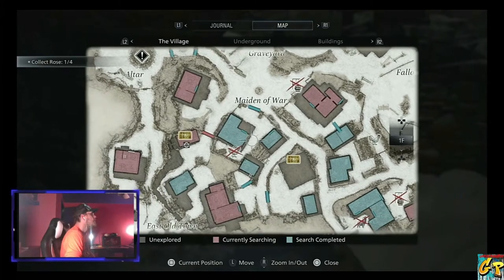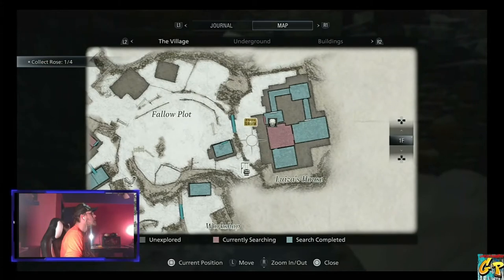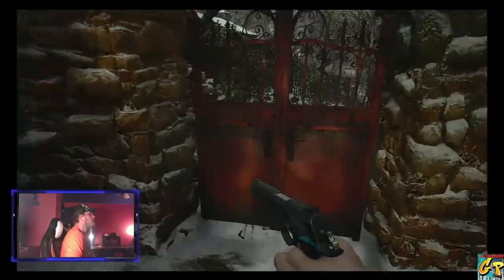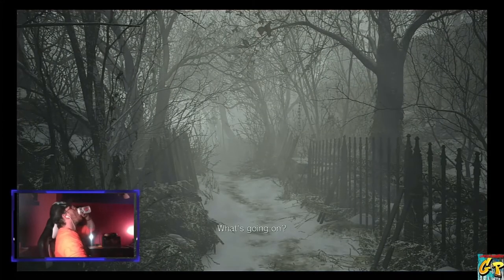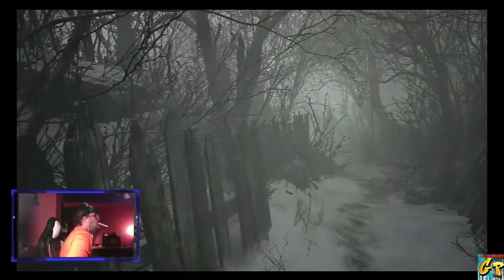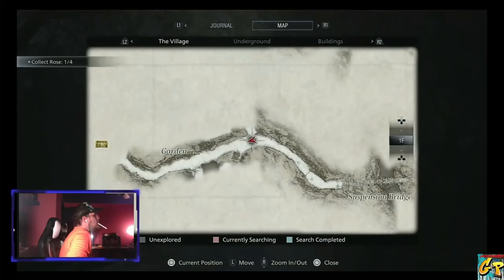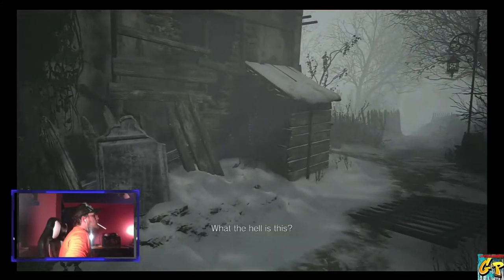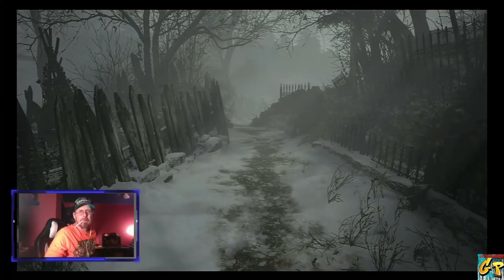LAUNCH DAY 1 Resident Evil Village with Rc Stylez Part E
Part of The Friday Night Frights Launch Weekend